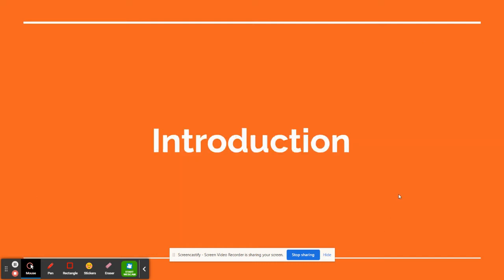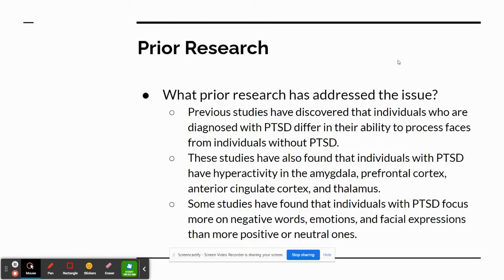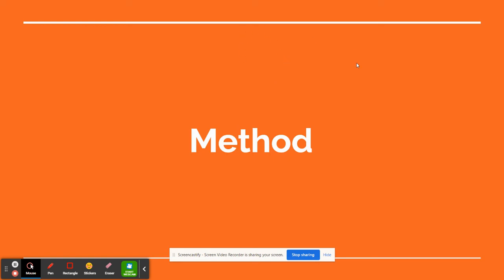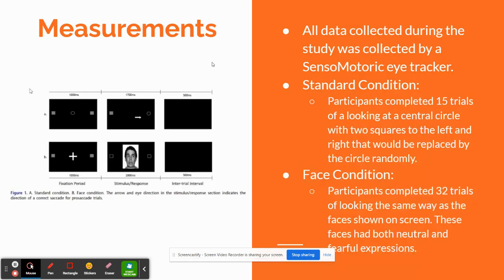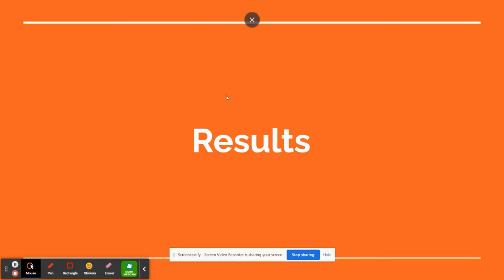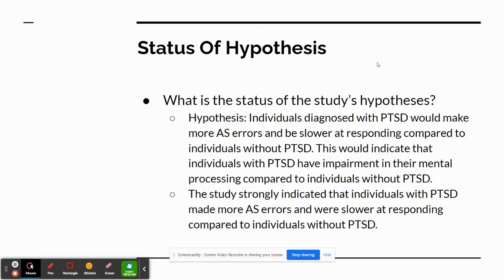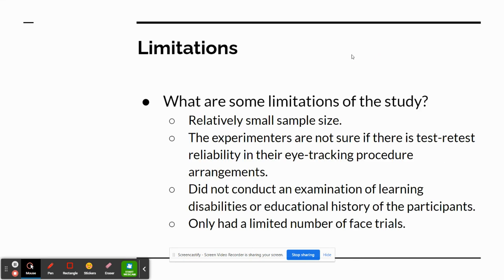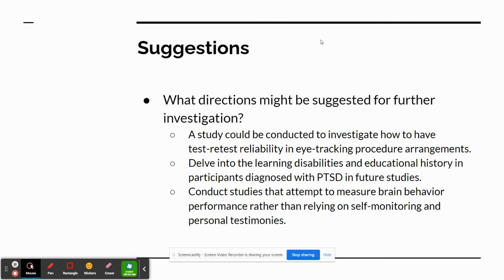PTSD Presentation - Shannon Visco